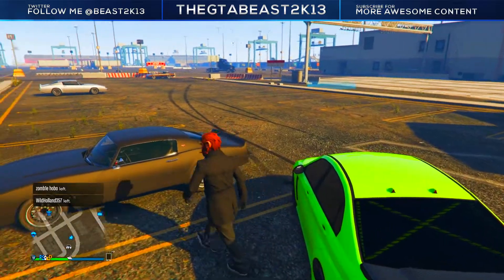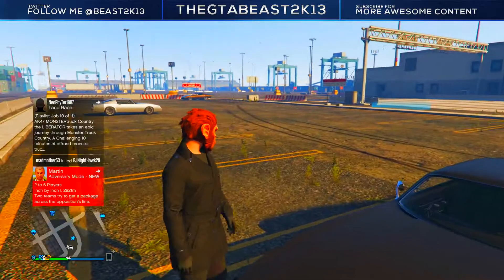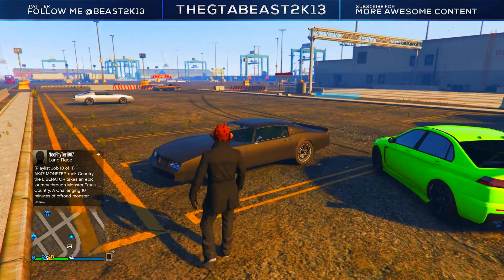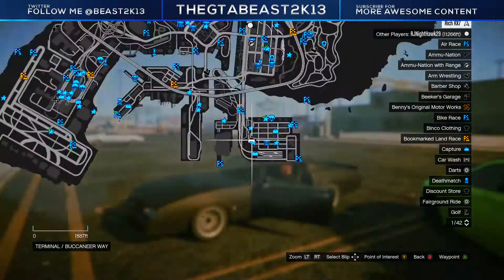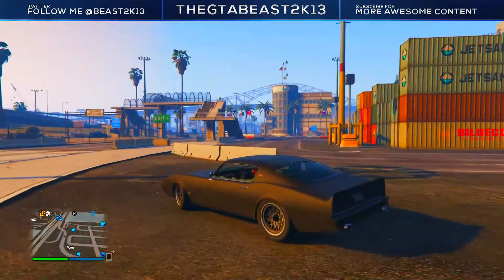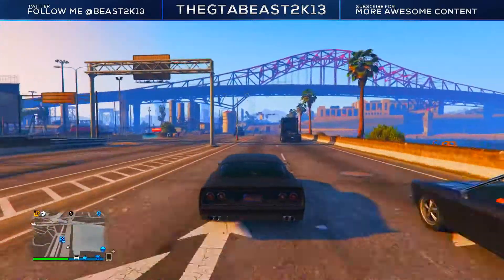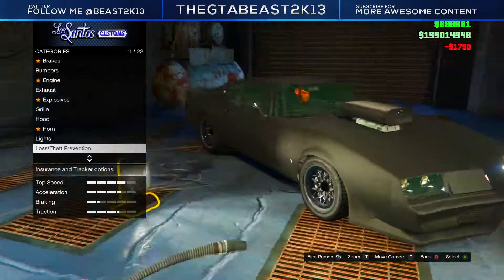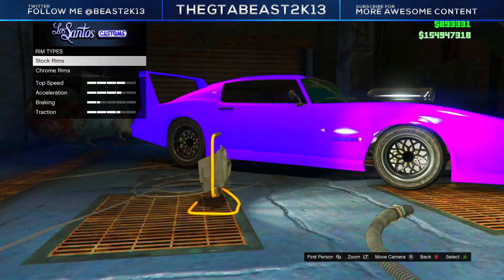GTA 5 Online - How To Find The Phoenix! - Rare & Secret - (Spawn Location!)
Thanks again guys for tuning in and watching today’s video. Make sure you tell me what you thought of the video down below in the comments section and tell me what you would want to see in the future on my channel.

GTA 5 Online - How To Find The Phoenix! - Rare & Secret - (Spawn Location!)  GTA 5 Online - How To Find The Phoenix! - Rare & Secret - (Spawn Location!)

1+ Me on Google Plus even though I don’t know how to use it:

Intro by Dream Motion!